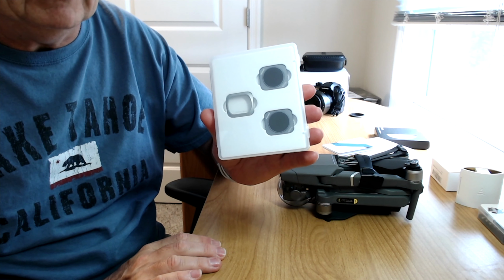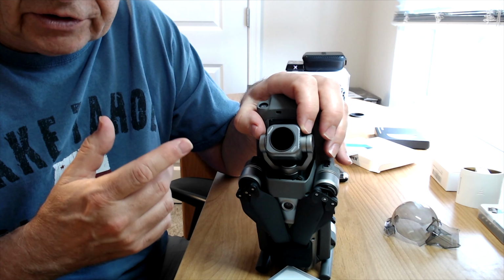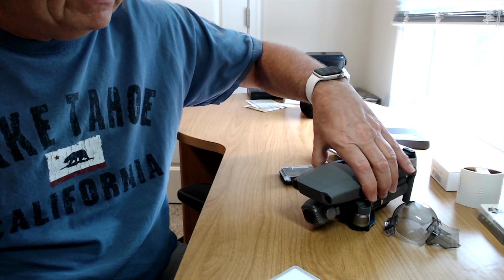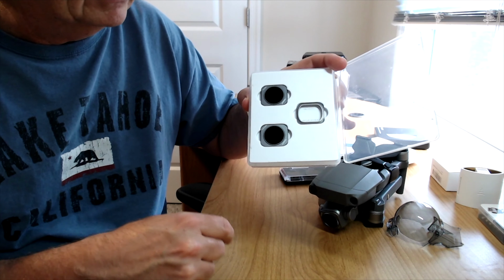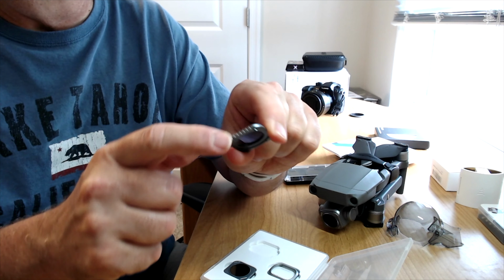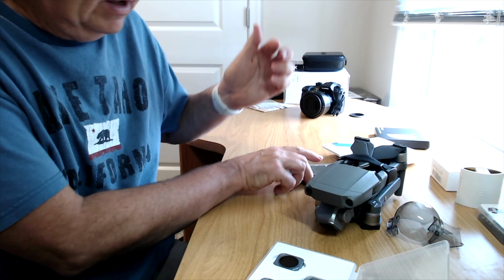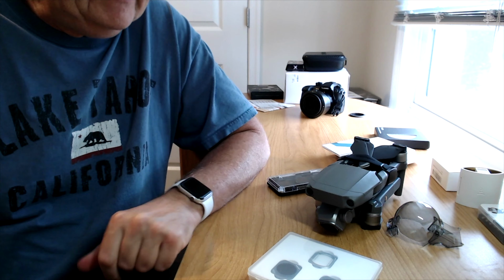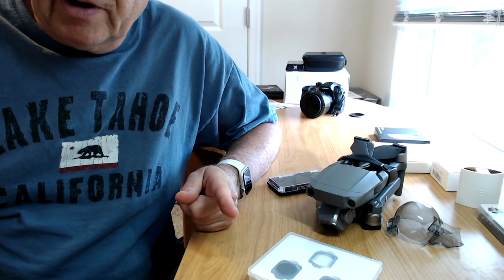DJI Mavic 2 Pro: Neewer ND/PL Filter Unboxing & Range Test Results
In this video I  unbox the Neewer ND/PL Filters for the DJI Mavic 2 Pro. These are budget price filters as compared to the better known Polar Pro and Freewell brands

Also I discuss the recent firmware upgrade (Aircraft Firmware: v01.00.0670) for the Mavic 2 Pro that was supposed to bring better signal strength and range to the drone.

Neewer ND/PL filter kit for the Mavic 2 Pro
Neewer ND/PL filter kit for the Mavic 2 Zoom